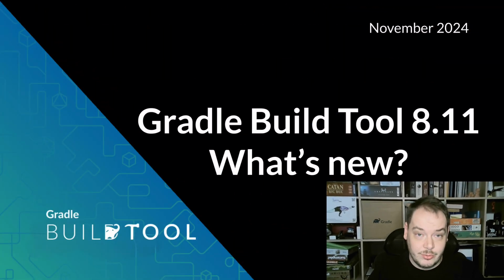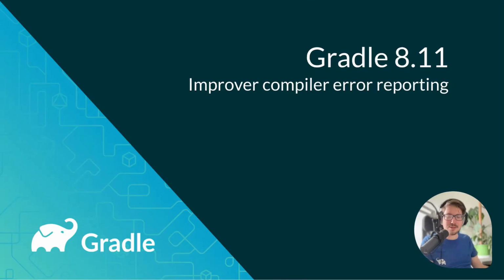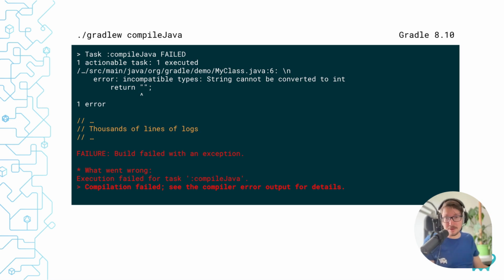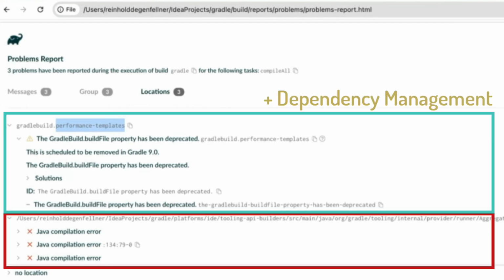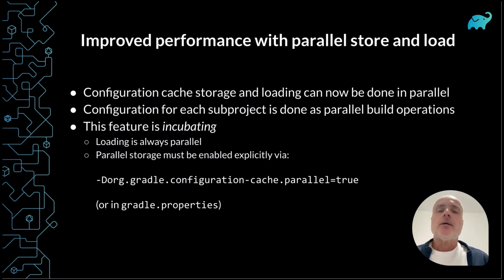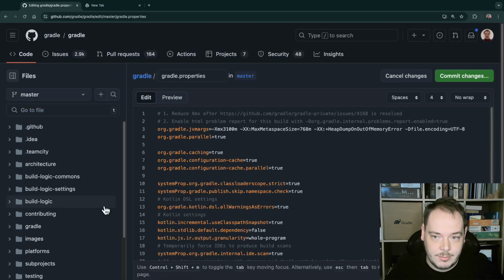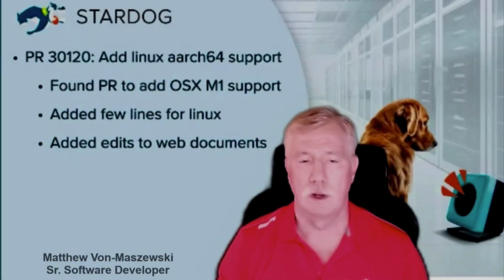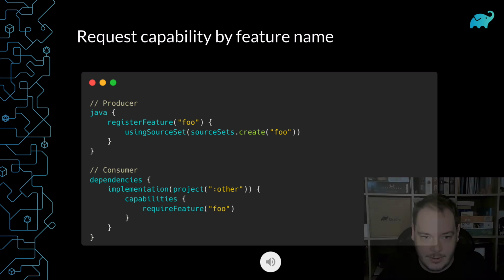Gradle Build Tool 8.11 - What's New?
8.11 is finally out, check out the demos and overviews by the engineers and key contributors.

Builds using the Configuration Cache can become much faster with opt-in parallel loading and storing of cache entries. As one of the early adopters shared, they got a 50% configuration time decrease on a build with ~600 projects between Gradle 8.10.2 and 8.11 In this case, the total configuration time went down from 2m4s to 55s, and the cache size decreased from 700 MB to 400 MB. This is a great performance boost!

This release also simplified troubleshooting by displaying Java compilation errors at the end of the build output, and by generating an HTML summary report covering select deprecations, warnings, and dependency problems.

You can find more information in the Gradle 8.11 Release Notes

00:00 - Introduction
00:46 - Key Features
02:09 - Java compilation error reporting at the end of the build
04:47 - HTML Summary reports for Problems API
06:19 - Configuration Cache - Parallel Load/Store
07:38 - Configuration Cache is enabled by default in gradle init
09:06 - Configuration Cache for C/C++ and Swift builds
09:58 - Support for Linux on ARM64 in native builds
11:00 - Dependency API improvements
12:01 - Conclusions and Discussion Channels